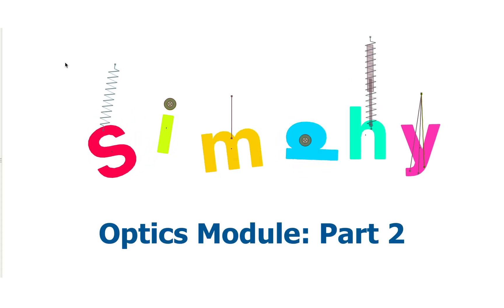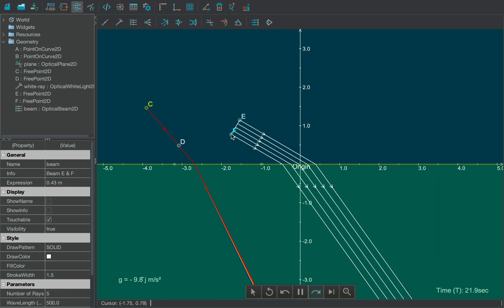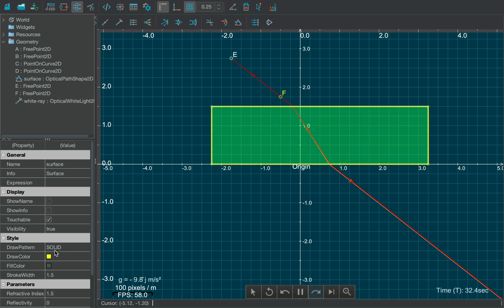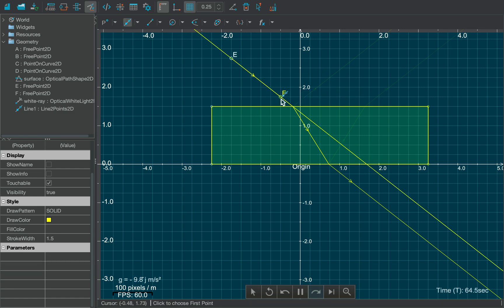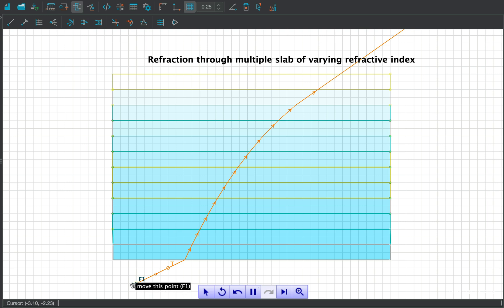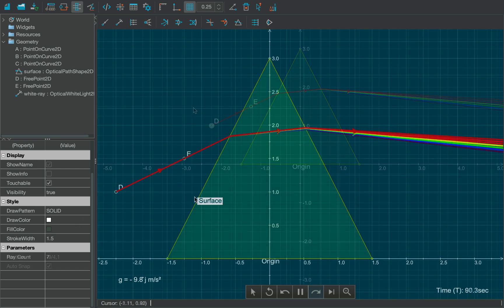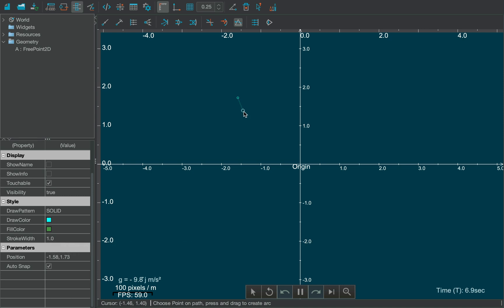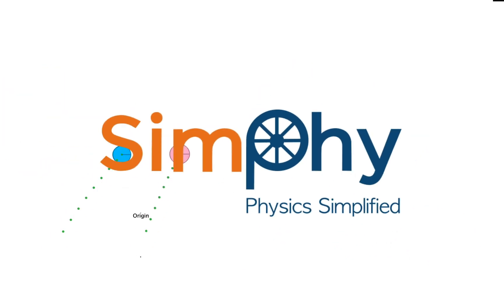Simphy Modules | Optics Module | Advanced: Part 2 | Best Simulation Software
Simphy is a STEM certified simulation software to create Physics and Maths simulations with simple drag and draw functionality. Through visually appealing simulations in the classrooms, students can effortlessly visualise any high school physics' concept that they may find hard to imagine on their own.

 • Simphy Modules | ...   - Simphy Tutorials: Circuit Module Part 1

 • Simphy Tutorials ...   - How to draw Graphs in Simphy?

 • Simphy Tutorials ...   - How to use the Camera tool?

 • Simphy Tutorials ...   - How to use the Tracer tool?

- Buy Simphy and unlock all features
- Check some of our web simulations from here